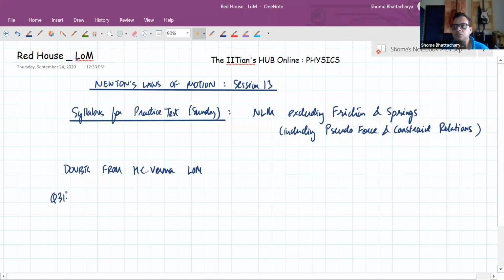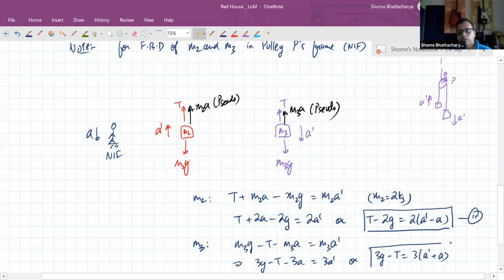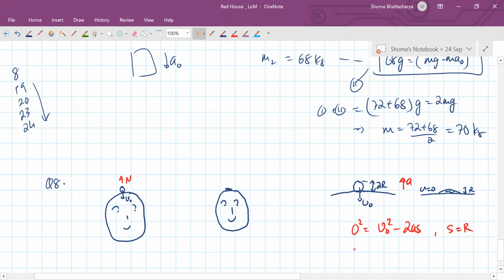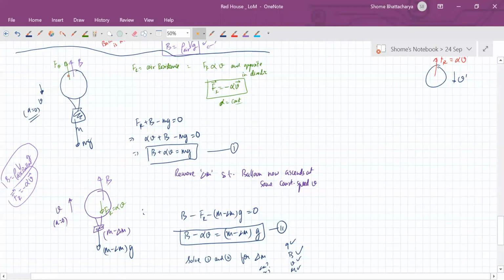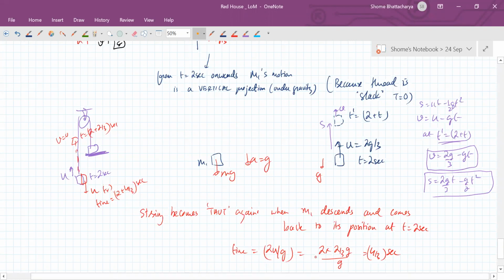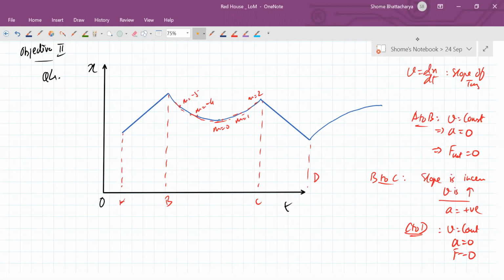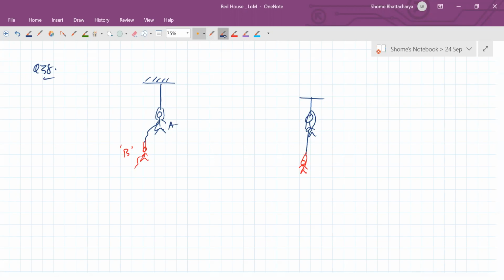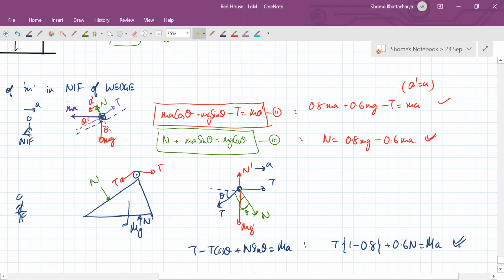Newton's Laws of Motion,Session 13,11th,Red House,Date-24-09-2020,By-Shome Bhattacharya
Newton’s laws of motion, relations between the forces acting on a body and the motion of the body, first formulated by English physicist and mathematician Sir Isaac Newton. Know about the laws in detail!